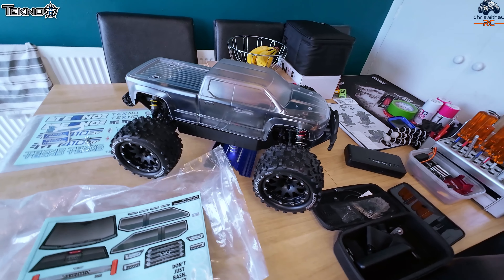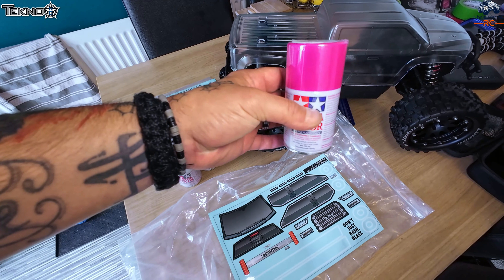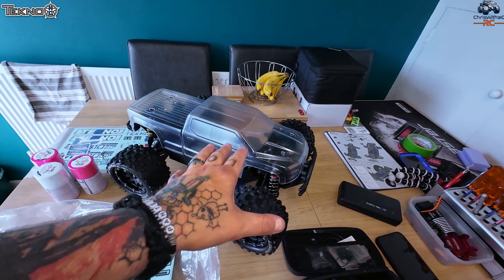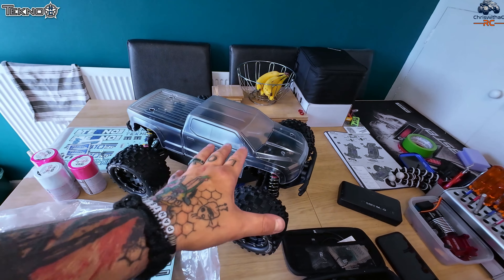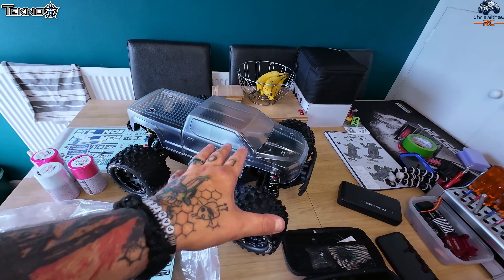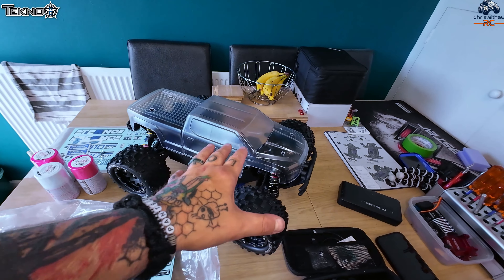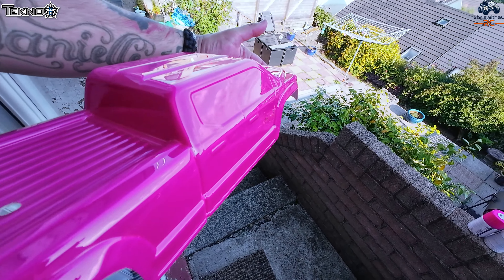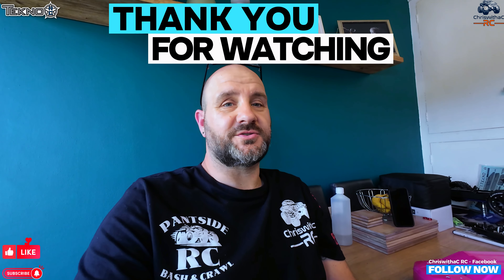How to Paint Your RC Body Like a Boss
Painting an RC Body: A Beginner's Step-by-Step Guide

Hey Guys, welcome back to ChriswithaC RC!

Following the excitement of my Tekno MT410 2.0 build series, many of you have asked for a video on how to paint your RC body. While there are many ways to prepare and paint these beautiful machines, in this video, I'll be sharing my personal method. Join me as I walk you through the step-by-step process to get a stunning finish on your RC body.

In this video, we'll cover:

Cutting the Body: Learn how to properly trim your RC body for a perfect fit.
Making Sure the Body Post Holes are Placed Correctly: Tips on aligning and drilling the body post holes accurately.
Prepping the Lexan for Paint: Essential steps to prepare your RC body for painting.
Cleaning for Paint: How to clean the Lexan body to ensure a smooth paint application.
Painting Process: Step-by-step guide on painting your RC body for a professional look.
Tips & Equipment Needed: Recommended tools and techniques for the best results.
Final Reveal and Finish: See the completed RC body in all its glory!
Thank you so much for coming on this journey with me. LET'S GO!

Gratitude and Community

Creating content for you, our incredible viewers, is a joy beyond words. Whether you’re new to the channel or a long-time fan, your support fuels our passion. Our channel community isn’t just about numbers; it’s a family of RC enthusiasts sharing the excitement of the hobby.

I sincerely hope you enjoy watching this video as much as I enjoyed making it for you. Your support means the world to me. We’re on the cusp of reaching 2,700 subs, and I’m incredibly humbled to have you all on this ride with me. As I journey through the RC hobby, I can’t fully express how grateful I am for your support.

As we continue this RC adventure together, I’m committed to sharing every thrilling moment, discovery, and excitement with you. So buckle up for more adrenaline-fueled fun ahead!

Stay awesome, my friends – this is ChriswithaC RC signing off. Let's keep the RC excitement alive! 🚗💨